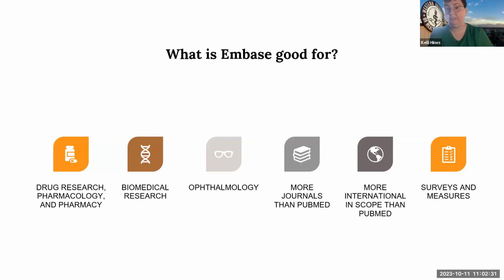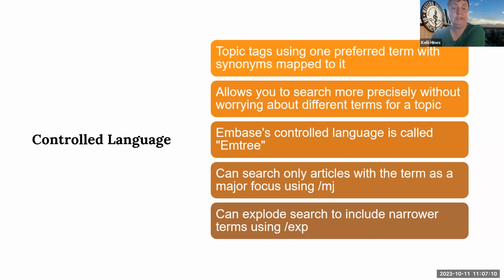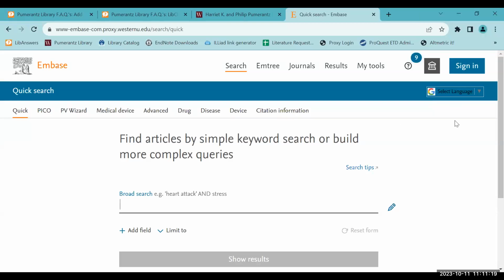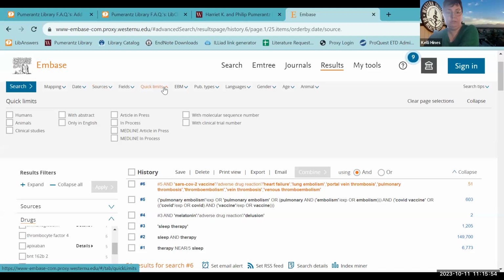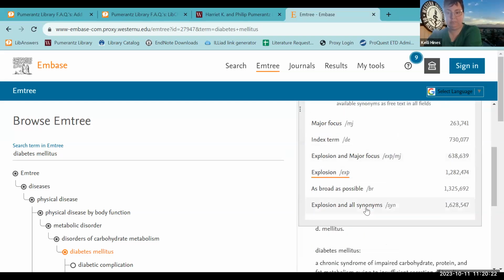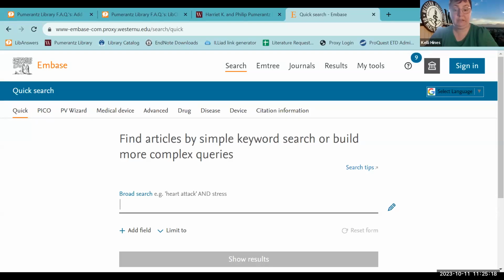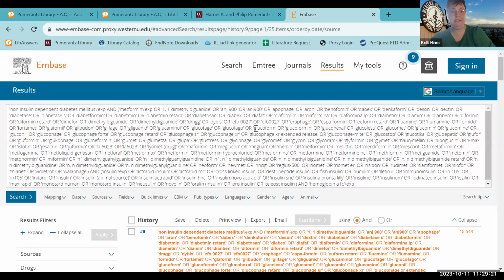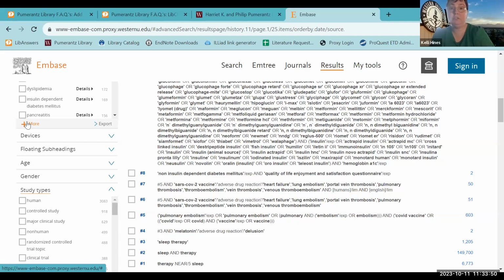All About EMBASE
Embase is a great counterpoint to PubMed, especially if you are searching for pharmaceutical research, medical devices, or international biomedical studies. This session will cover basic searching as well as advanced techniques and filters.

Presented by:

Kelli Hines, MLIS,

Western University of Health Sciences